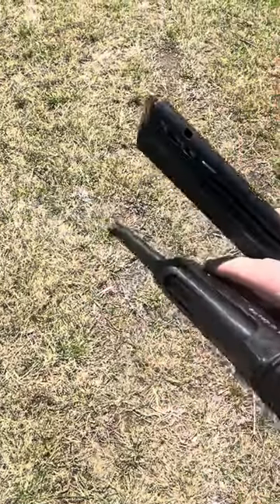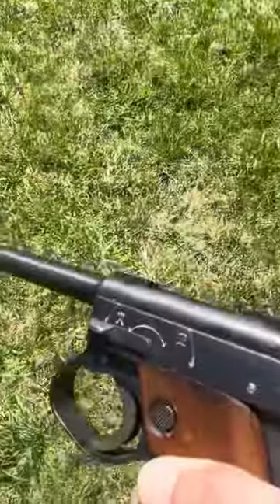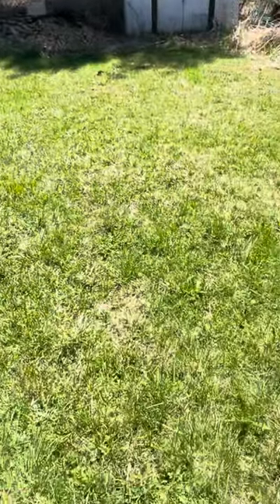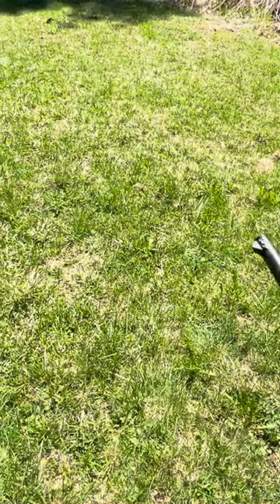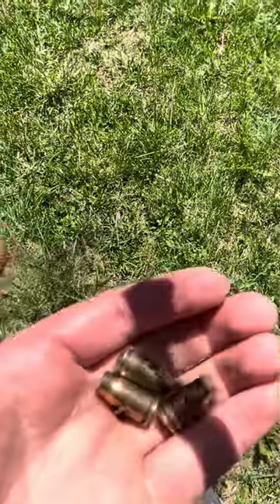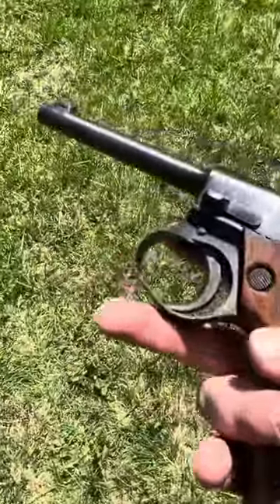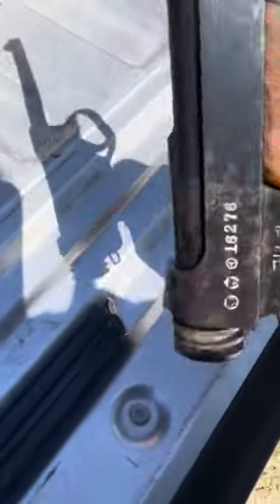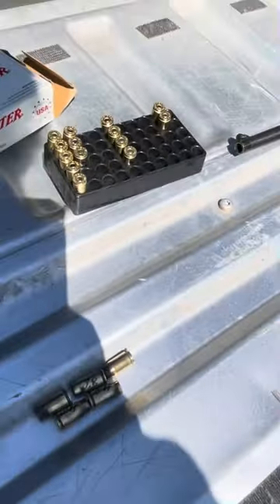Nambu Type 14 test firing with reloads (part 1)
Reloads are 100 gr bullet heads, powder charge is Hodgdon HP-38 pistol powder.

Sorry for the nervousness in the video, tension was high not only for recording a video for the first time in years but also shooting a pistol that I was just learning about the mechanics of that also hasn’t been shot in many years. Being not just a firearms enthusiast but also a huge Japanese firearms enthusiast, I was also really excited not just to get a Nambu 14 but also to shoot it as well, so I was really nervous and worried about damaging the firearm.

The purpose of this video is for education on the function of the 8x22 reloads that I had made so others who have a Nambu pistol can take from this to help with reload data. Just as another disclaimer.. I did not reload these bullets myself, I have to credit my brother for making them and he’s the only one I trust to make reloads for my firearms being that he reloads right to an exact science and the closest to factory spec. Thanks and enjoy.